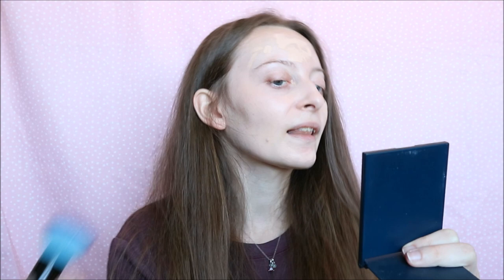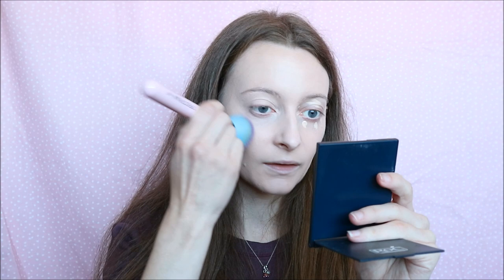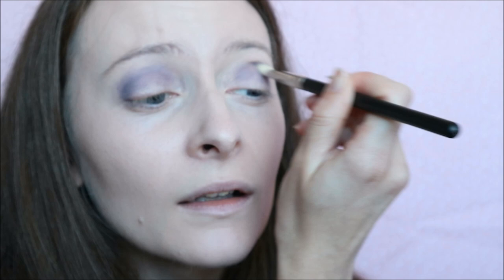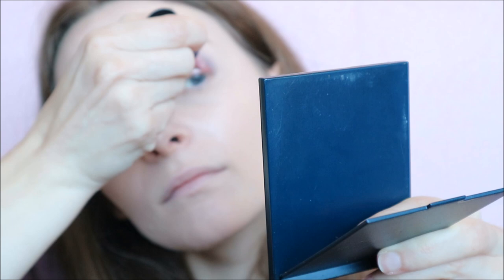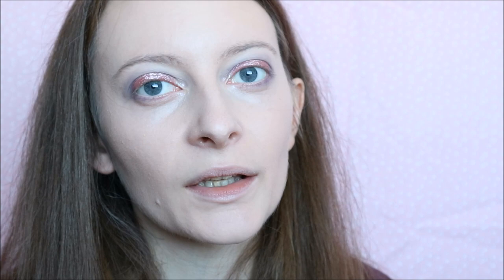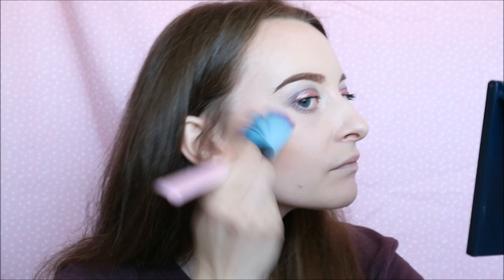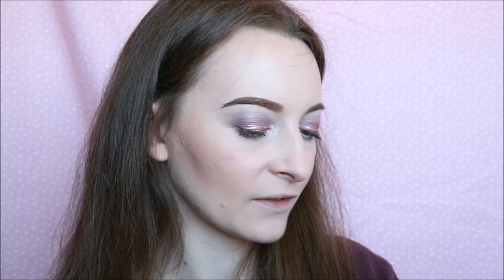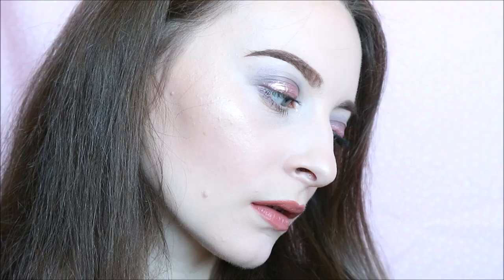One Dip Makeup Challenge | Laura Nolan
I tried doing the one dip makeup challenge - do you think I did a good job or was it a complete fail?!
Also, sorry if the lighting is a bit dark/goes blue at times!

Clinique Beyond Perfecting foundation
Revolution Conceal & Define concealer
Anastasia Beverly Hills Norvina palette
MAC liquid eyeshadow
Smashbox mascara
* Charlotte Tilbury Cheek To Chic blusher
* Rimmel Bronzer Brick
* Pixi x RachLoves highlighter palette
MAC lip liner
Victoria Secret liquid lipstick -